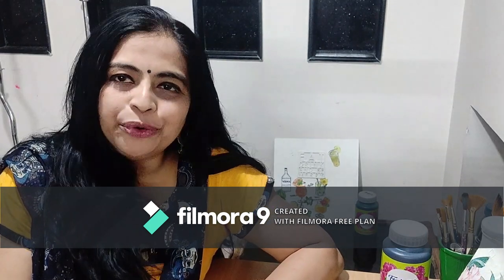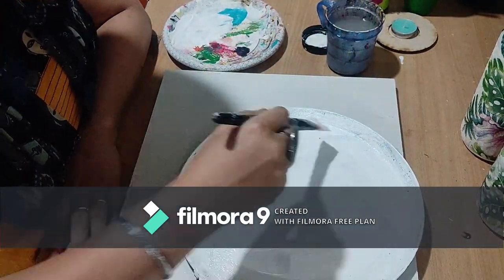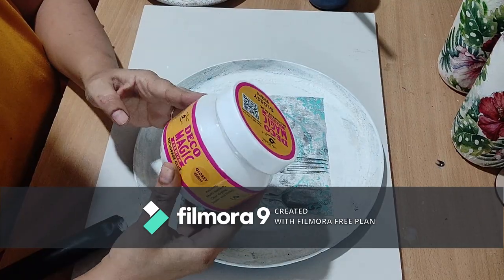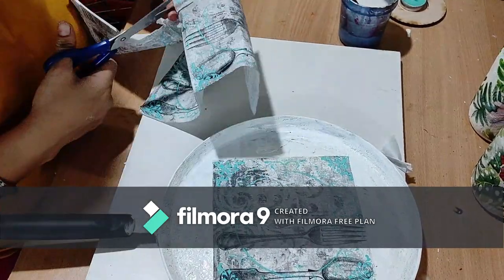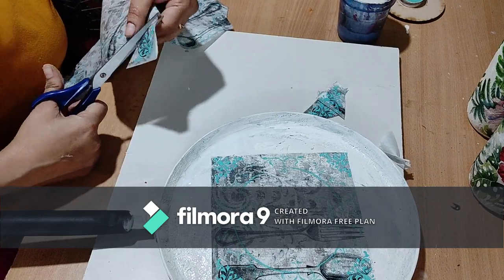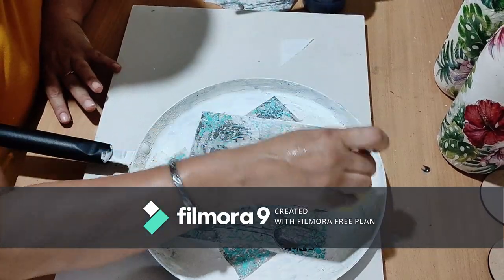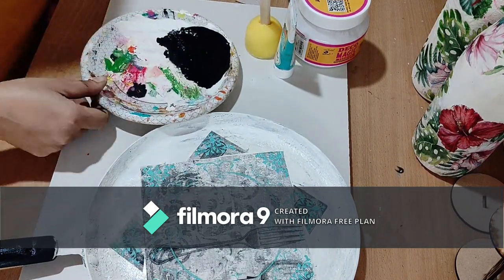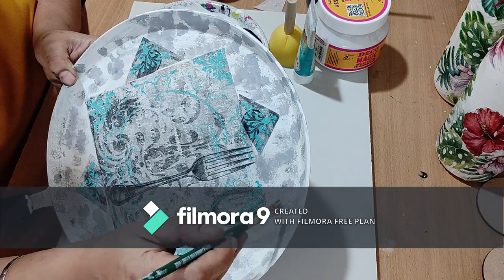How to paint an old Tawa |Decoupage on pan| DIY kitchen wall| Best out of waste| Metal decoupage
Here's a step by step guide to make decorative tawa for your kitchen. Its easy and no previous training is required.

Arty Facets
artyfacets
Artyfacets